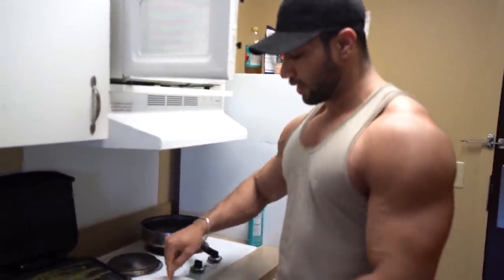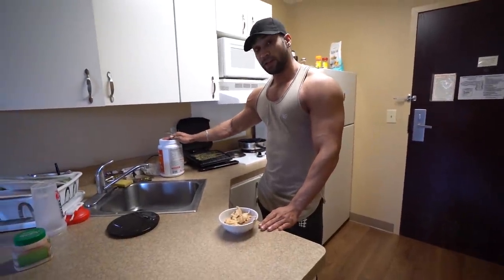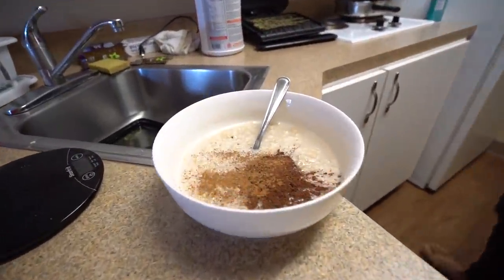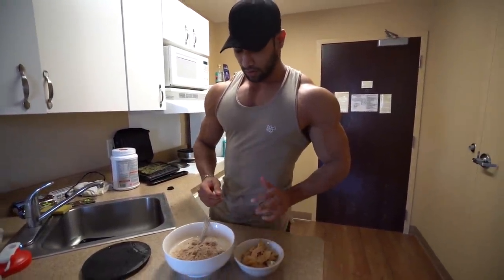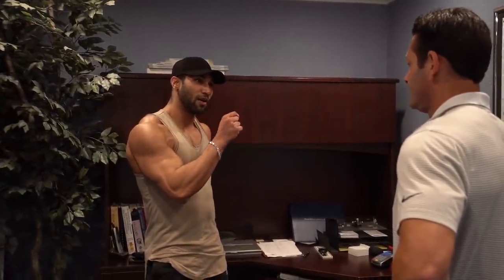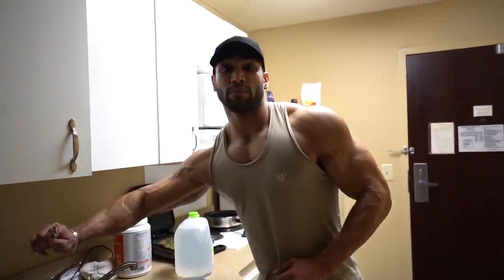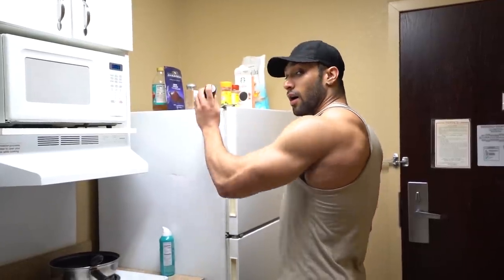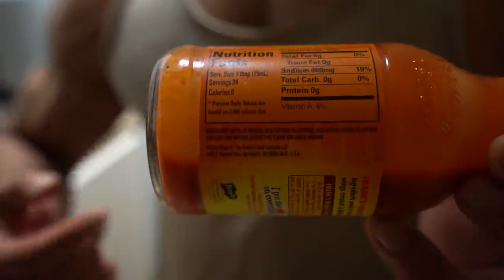Road to Olympia Ep. 2 | Training Shoulders Old School Style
In this episode I show you how it has been living in LA in a hotel room to train specifically for Olympia and how I’ve been taking care of my injuries.
Training is weight smashing, heavy lifting, metal plate slamming Old School Bodybuilding Style in a hot and humid gym.

EPISODES FOR ROAD TO OLYMPIA COMING OUT EVERY WEEK.